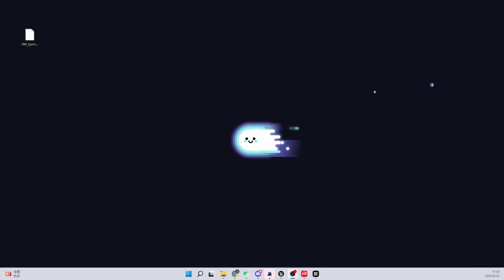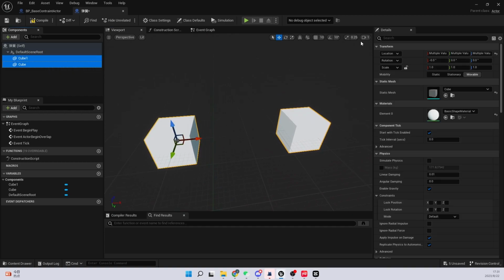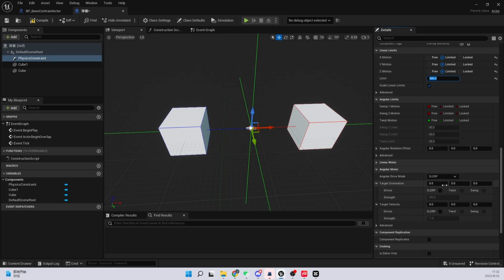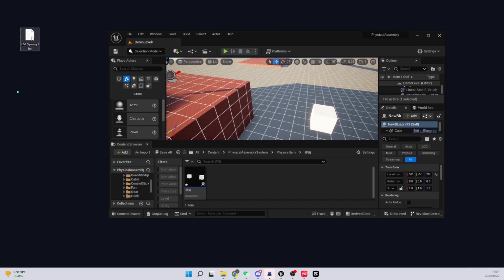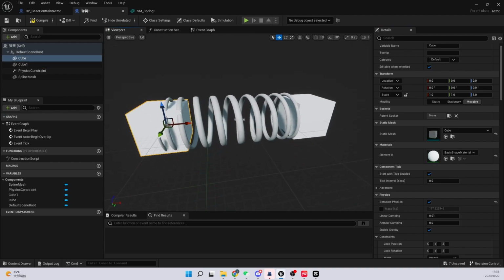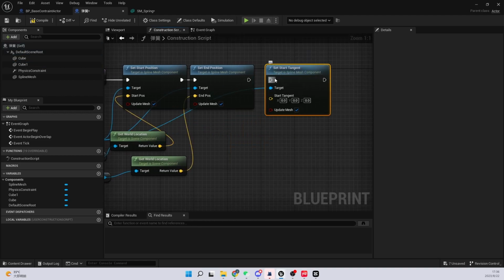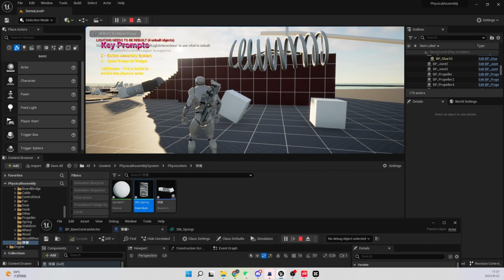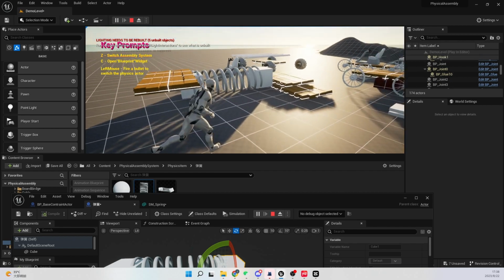7min to make a spring in UE5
Physics Assembly System